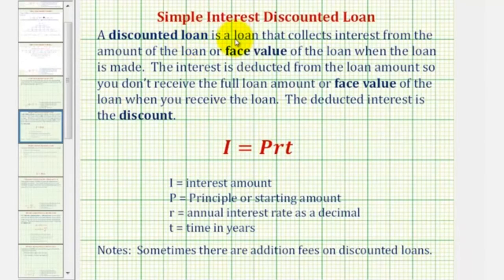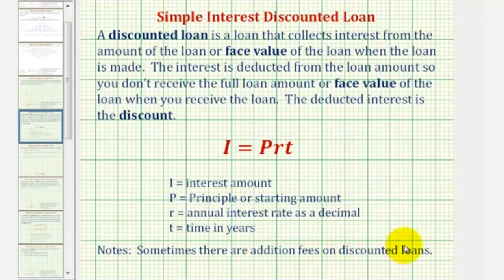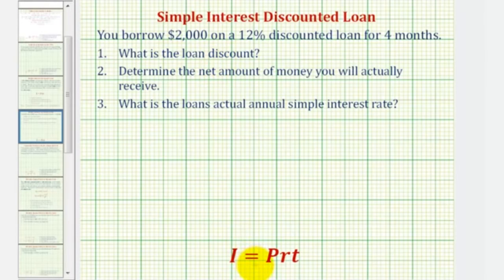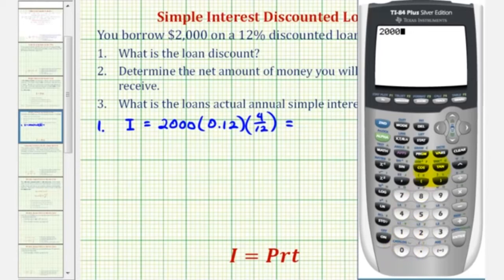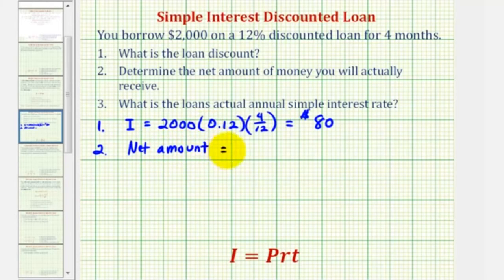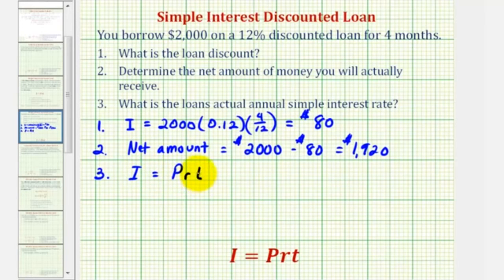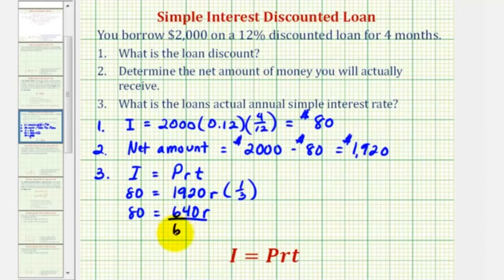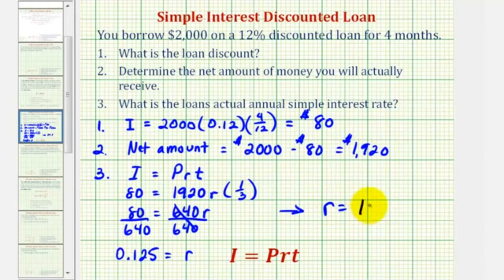Ex Simple Interest Discounted Loan